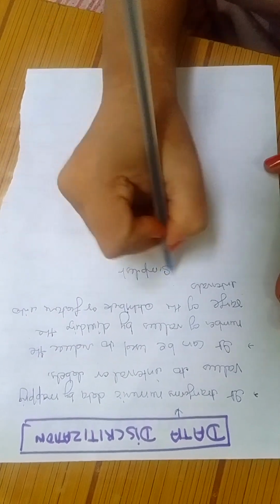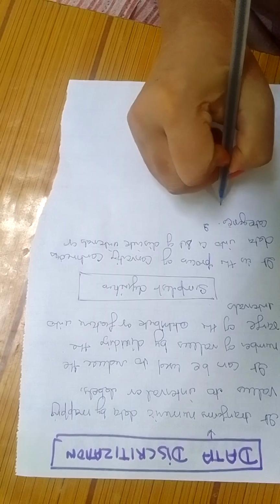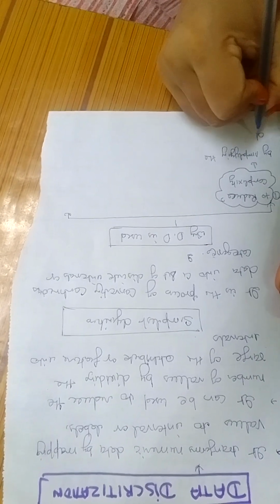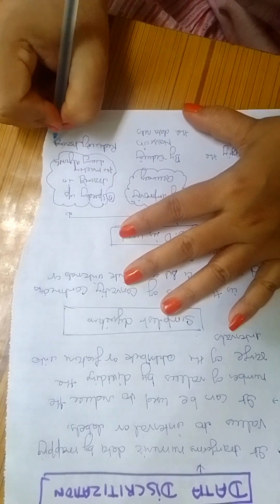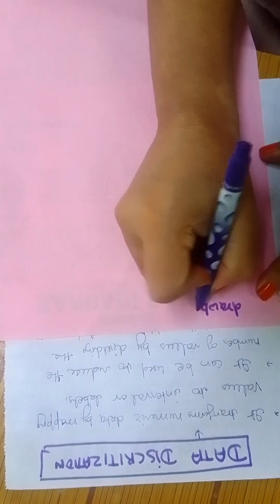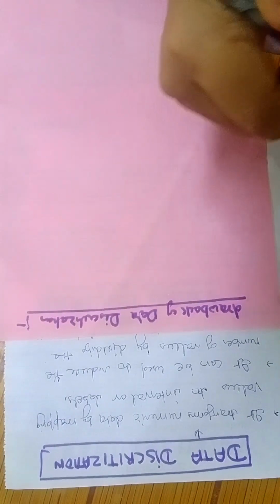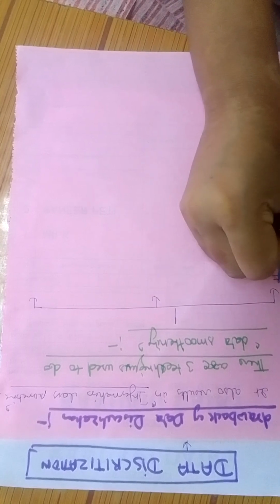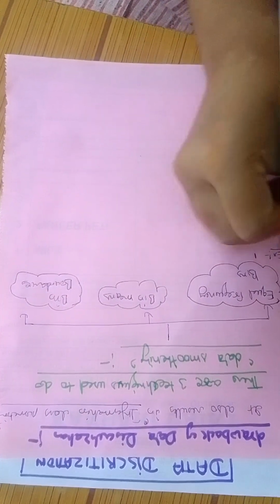data preprocessing part 2 | data discretization | binning method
data preprocessing part 2 | data discretization   |  binning method | ‎@PamitaAiworld18

Happy learning,keep learning :)